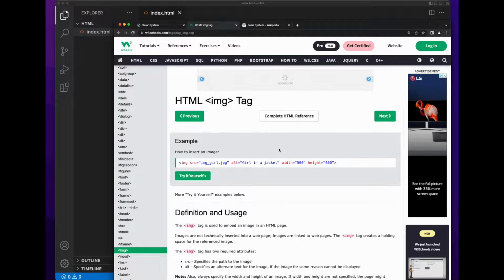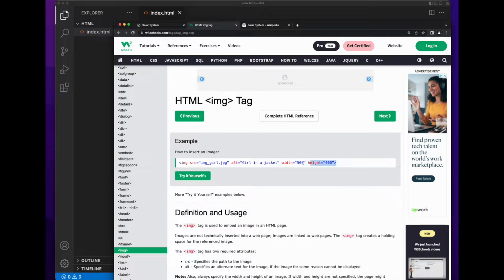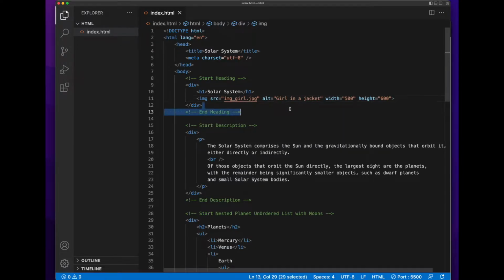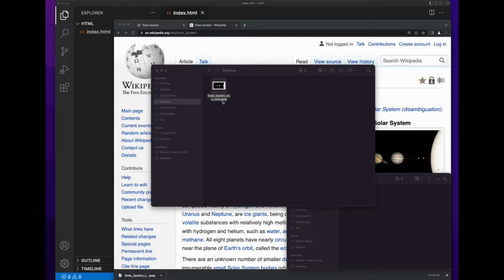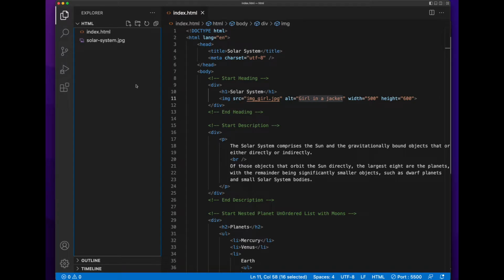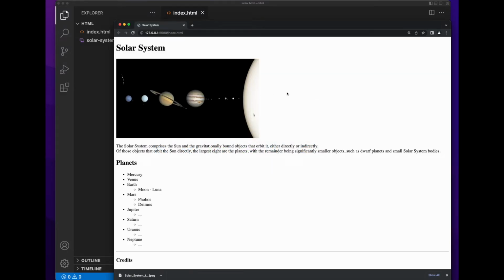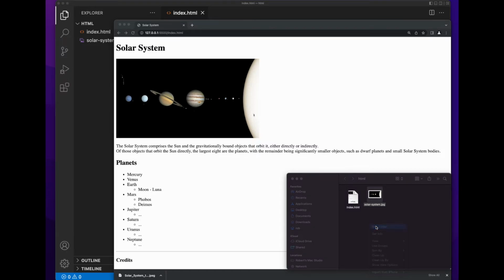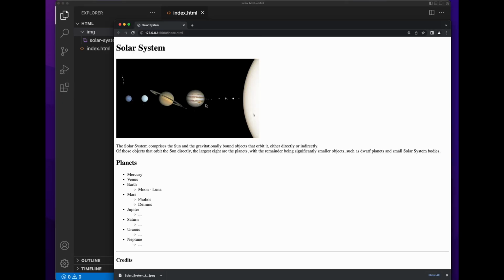4. HTML: Add an Image to your web page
In this video, we'll learn how to add an Image to our web page.